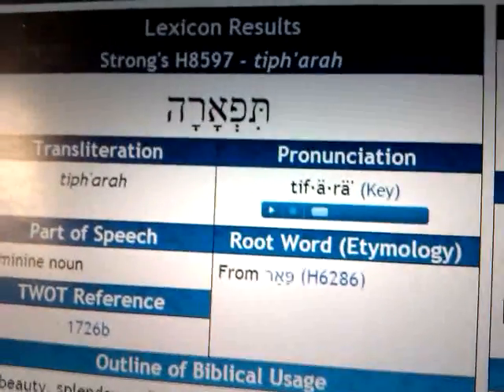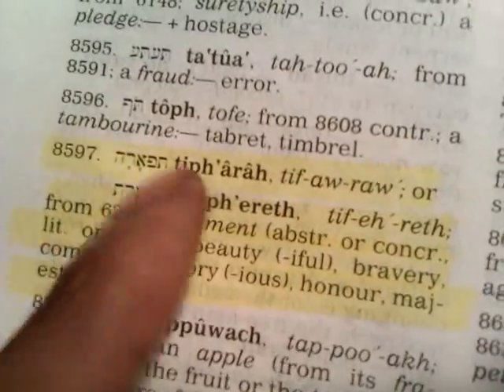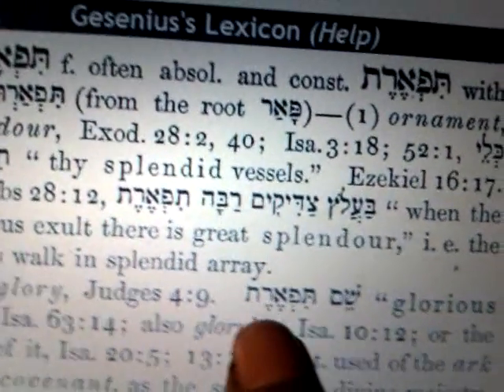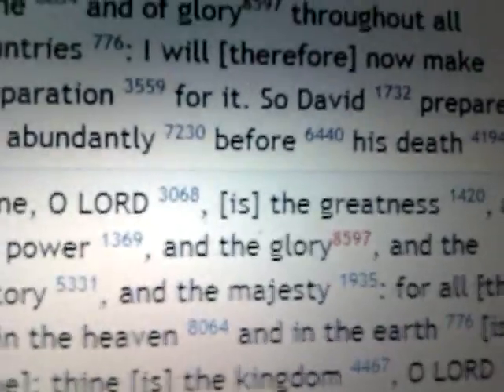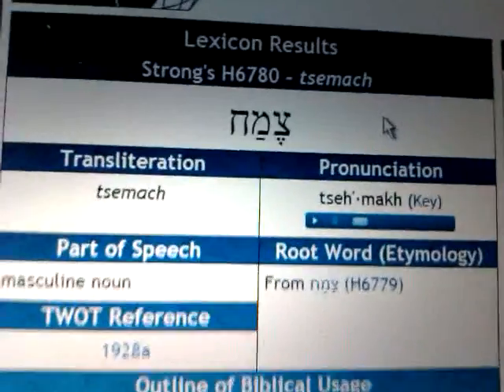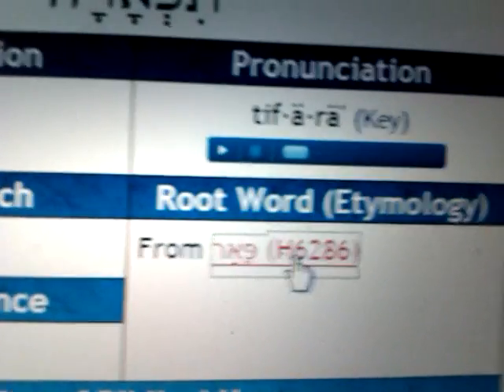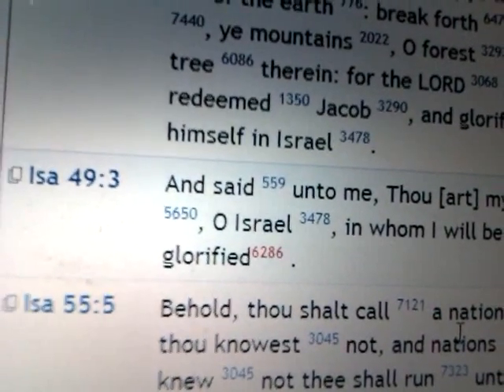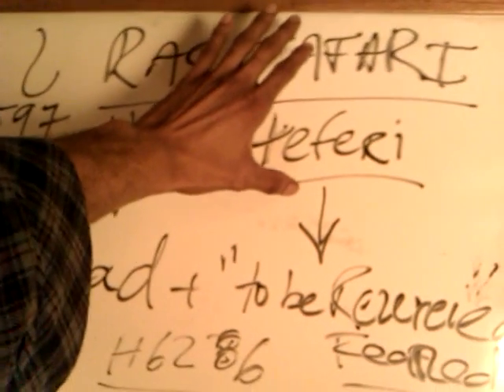RASTAFARI Name in Masoretic HEBREW & the SHEM: TIPHARAH & TIPHERETH - Presentation by Rasiadonis